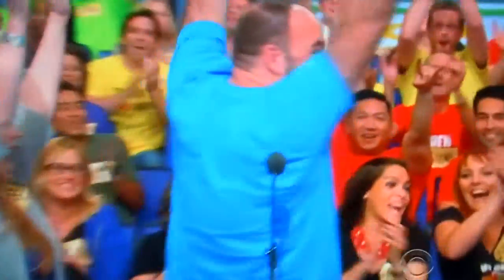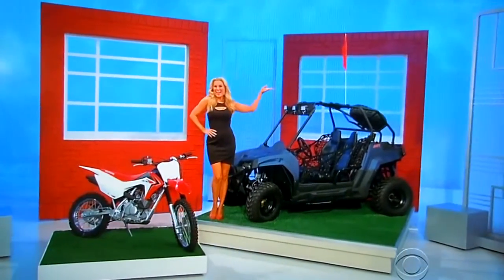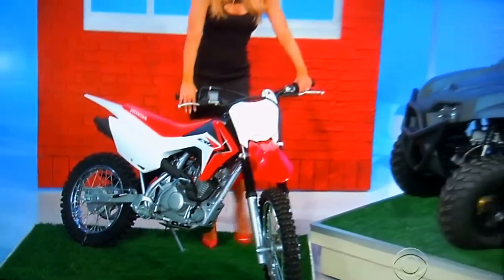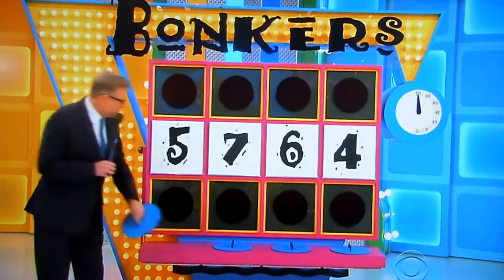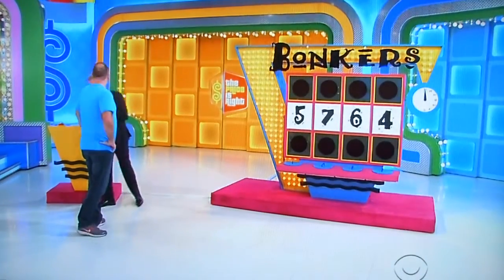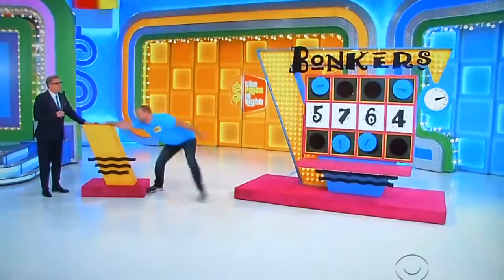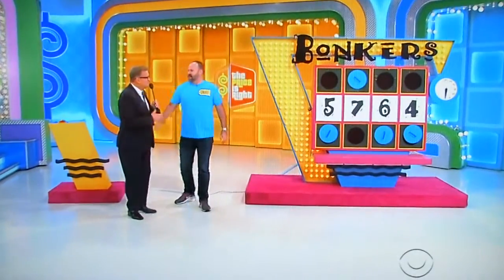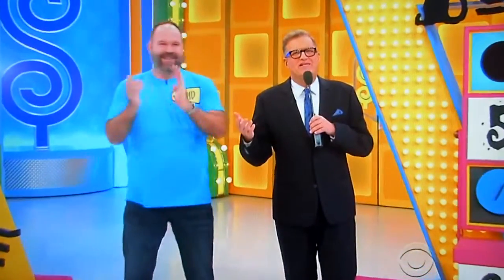The Price is Right - Bonkers - 2/12/2015